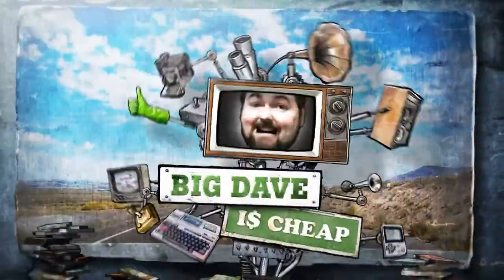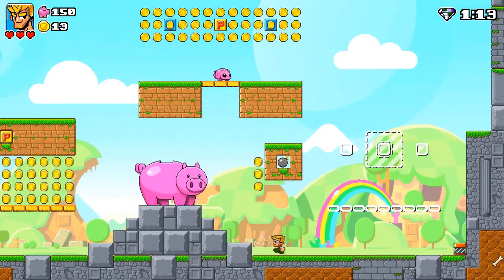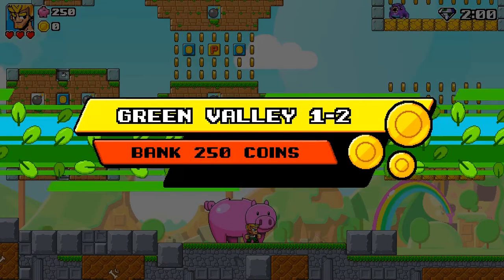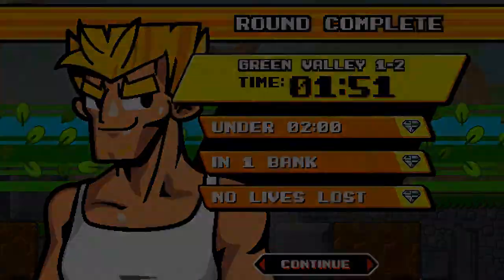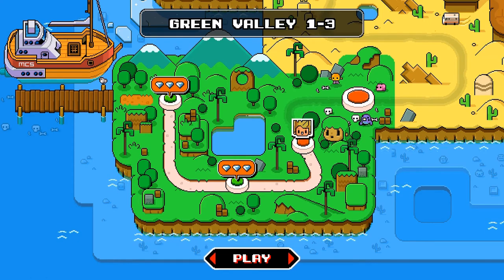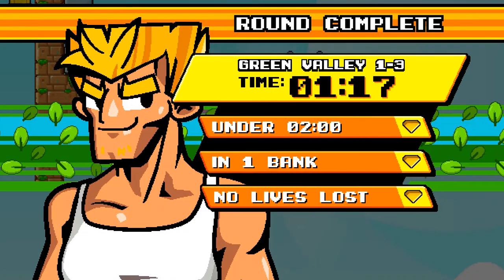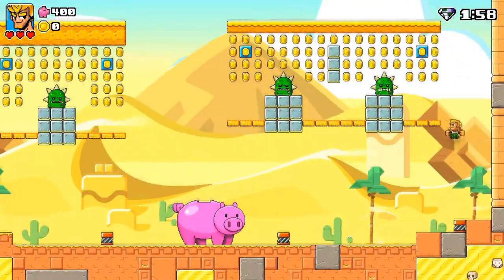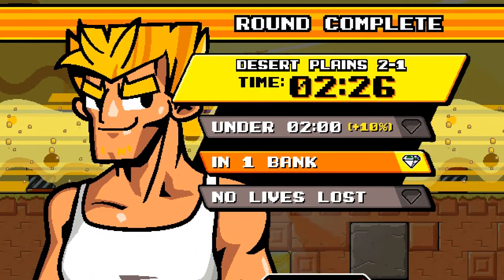Mega Coin Squad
Join Big Dave as he leaps, jumps and charges his way to unimaginable wealth in arcade platformer Mega Coin Squad from Big Pixel Studios and Adult Swim Games.

NOTE: Mega Coin Squad features local multiplayer which is not covered within the scope of this video.

This video was completed using a review copy provided by Adult Swim Games.